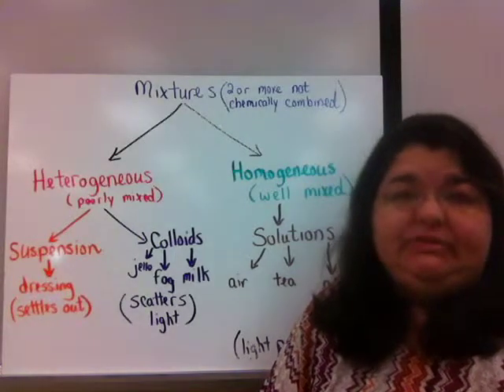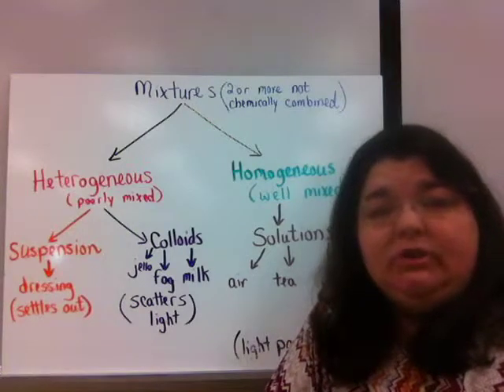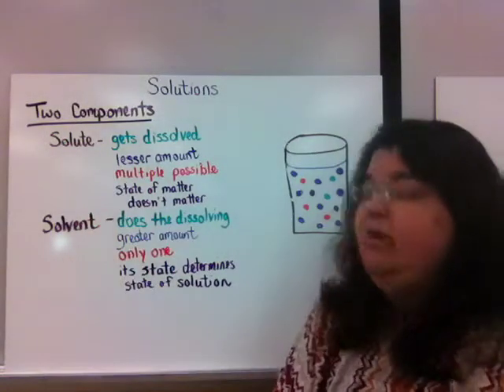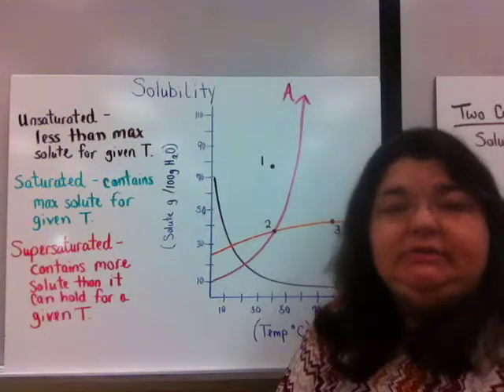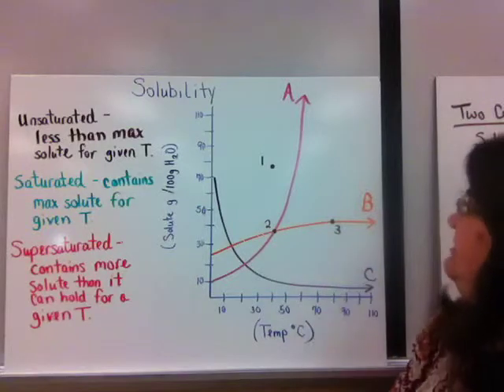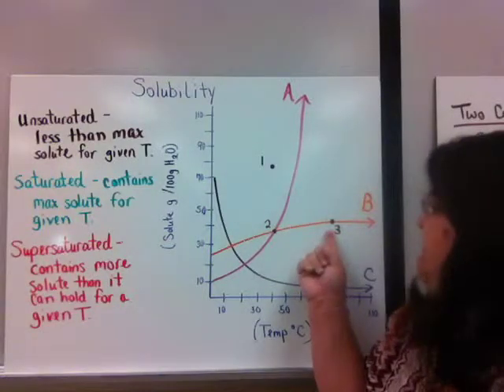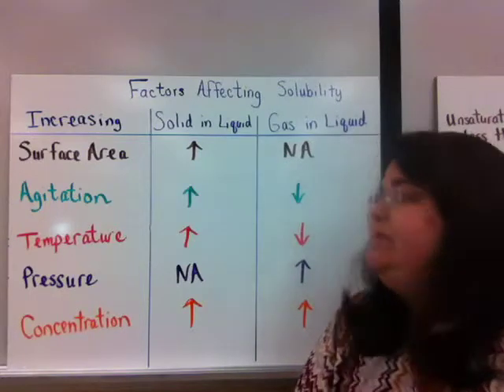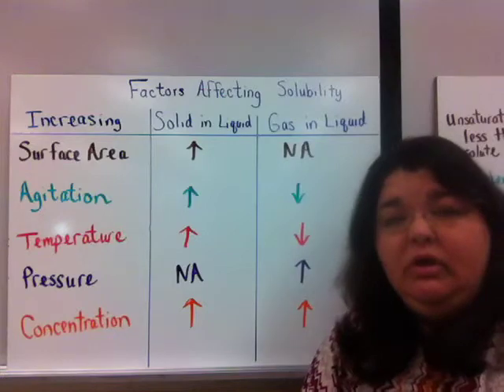Mixtures and Solutions